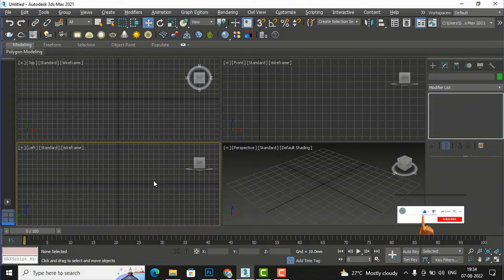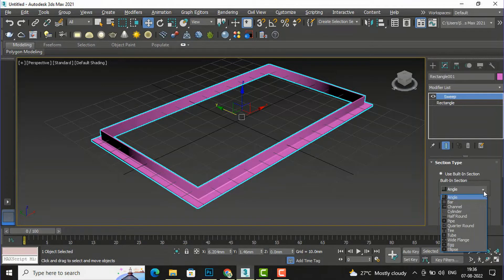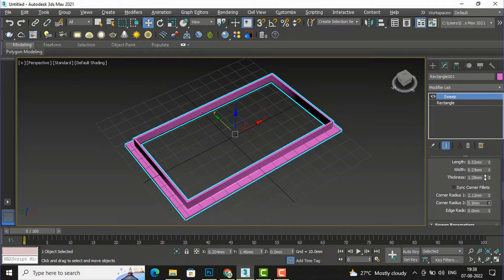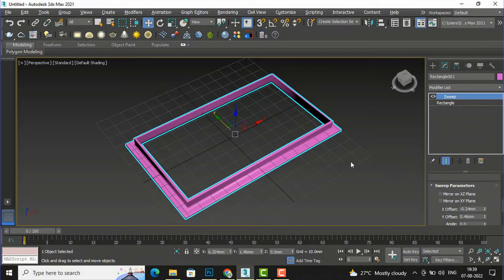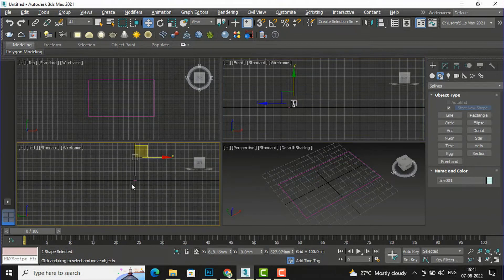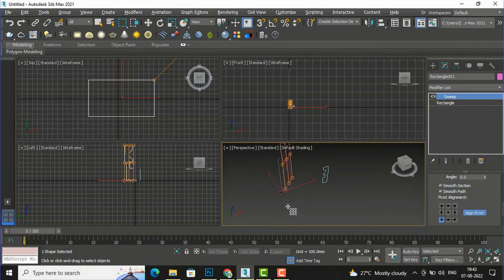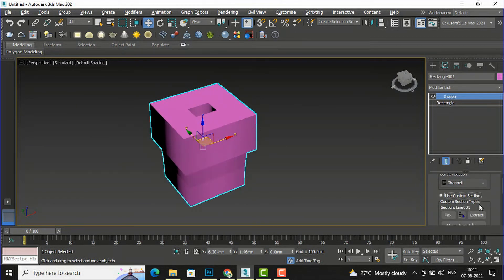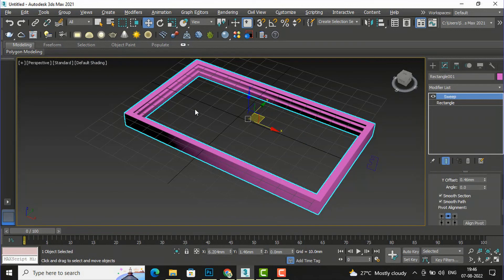Sweep Modifier in 3d max (PART 27)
3ds max architecture
3ds max architecture tutorial
3ds max architecture modeling
3ds max archviz
3ds max archive failed code 1
3ds max architecture tutorial in hindi
3ds max architecture animation
3ds max arch
3ds max architecture render
3ds max architecture showreel
3ds max archviz tutorial
3ds max archive error code 1
3ds max arc
3ds max architecture course